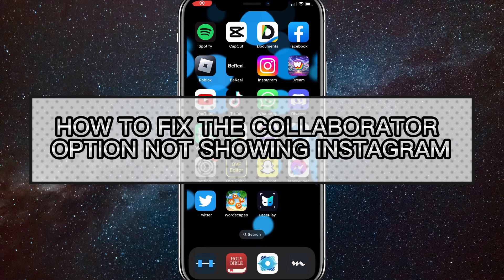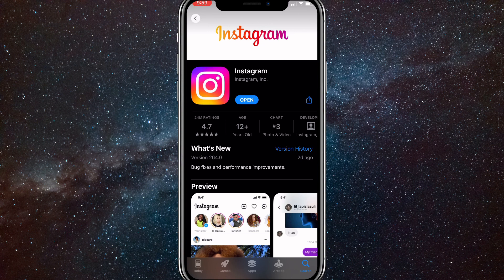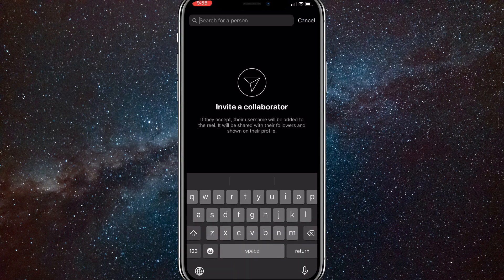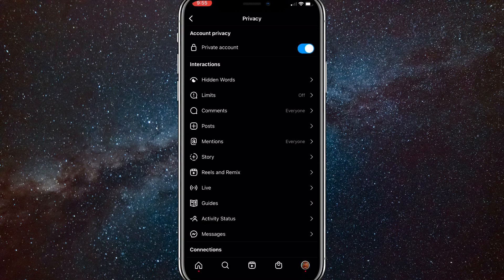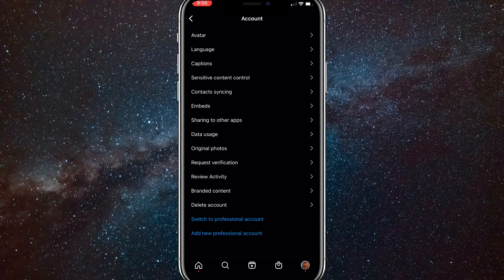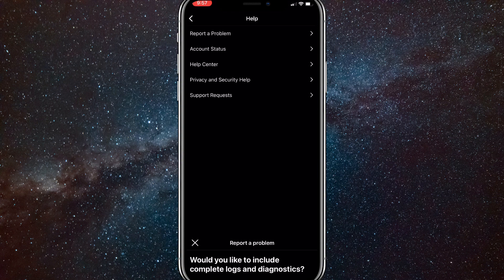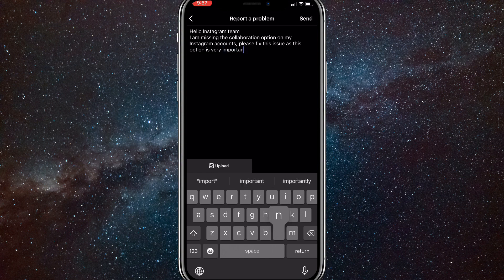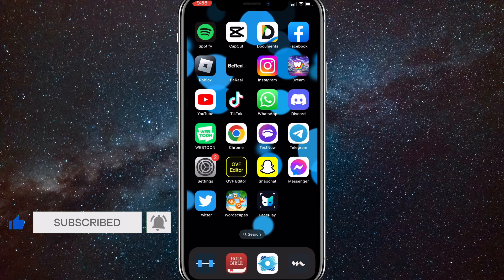How to Fix Invite Collaborator Option not Showing on Instagram (2024)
How to fix invite collaborator option not showing on Instagram in 2024

Do you want to know how to fix instagram invite collaborator not showing? Then this is the video for you! I will show you how to solve invite collaborator problem on iPhone and Android.

This is a step-by-step tutorial on how to fix invite collaborator instagram not showing in 2024. You can learn how to solve invite collaborator feature problem in 2024 on iPhone and Android, so don't worry.